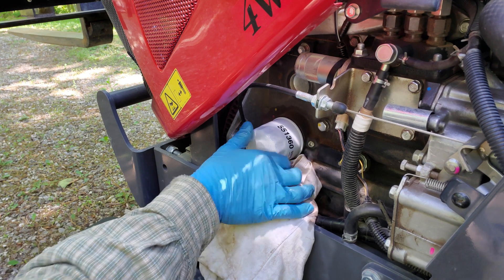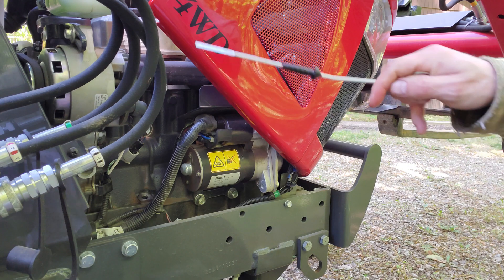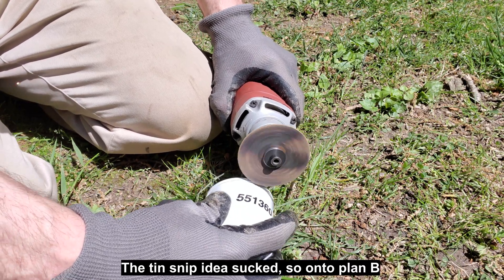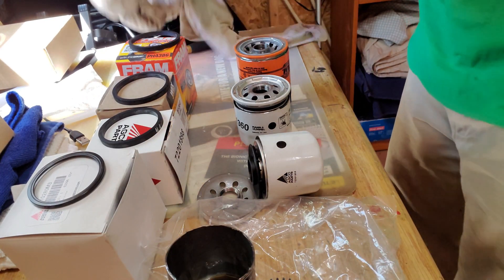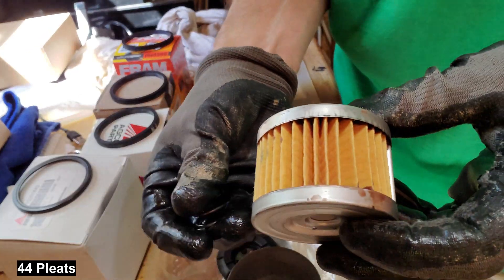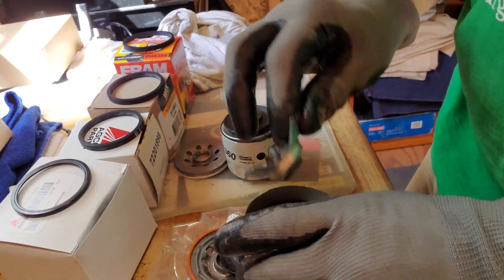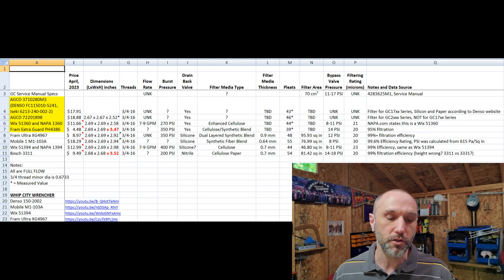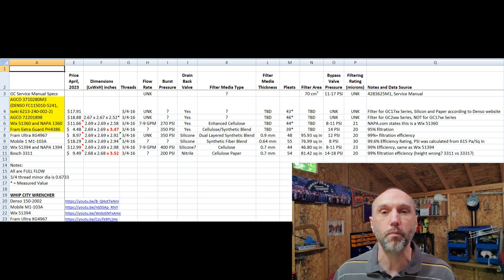Oil Filter Comparisons for Massey Ferguson GC Series Round 1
This video compares the internals of the AGCO 3710280M3 oil filter (same part number as DENSO FC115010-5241, Iseki 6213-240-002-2 ), AGCO 72201898, Wix 51360 (same as NAPA 1360), and Fram Extra Guard PH4386. Note, I incorrectly refer to the spring in the Wix and AGCO casing as the bypass valve. The bypass for those two filters is build into the metal filter casing. Please refer to the Round 2 video for updated info.

Also discussed are the Fram Ultra XG4967, Mobile One M1-103A, Wix 51394, and Bosch 3311

00:00 Truck, Tractor and Pool Work
04:08 Oil Filter Comparison Intro
07:15 Dry Fit All 4 Filters
09:08 GC1723E Oil Change with Delvac 10W-30
10:17 Cutting Oil Filters Open
11:40 Detailed Side By Side Comparison
16:28 Comparison Spreadsheet and Outro

Whip City Wrencher Oil Filter Deconstruction Videos. All of these filters will fit the Massey 3/4-16 threads